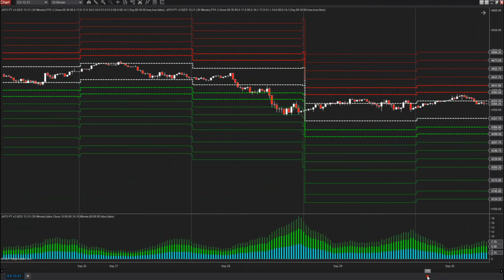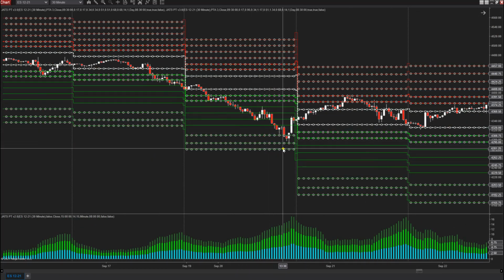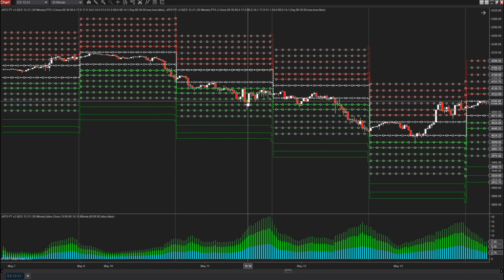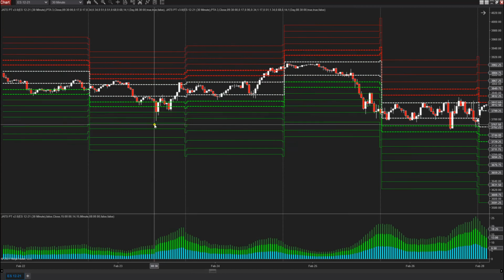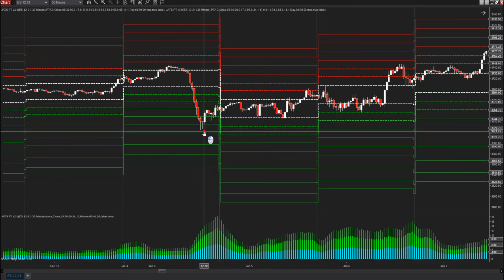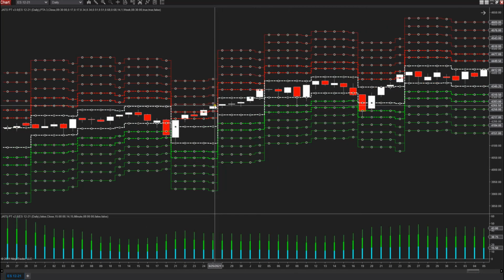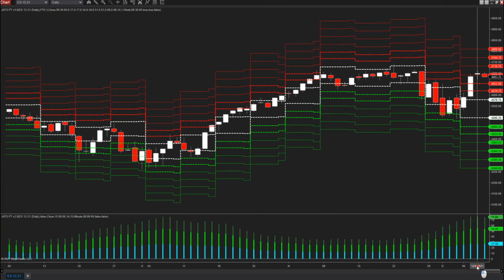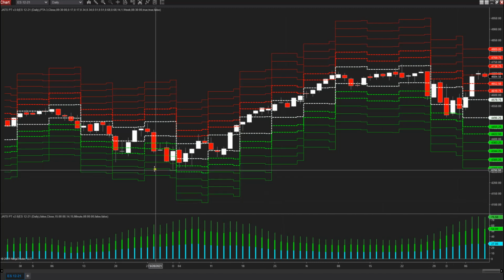Option Hedges - The Wheels are Coming Off the Cart